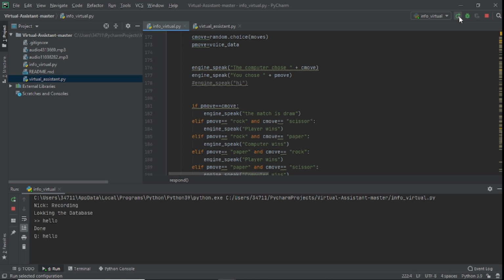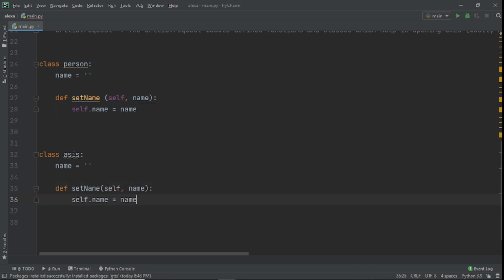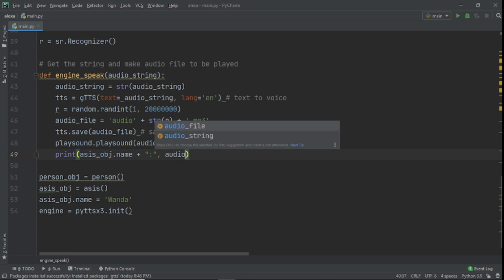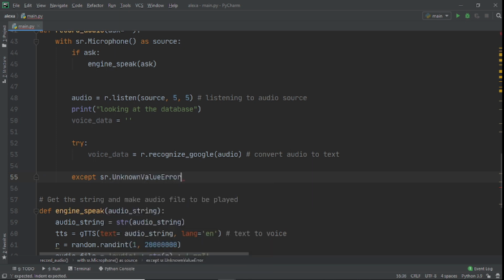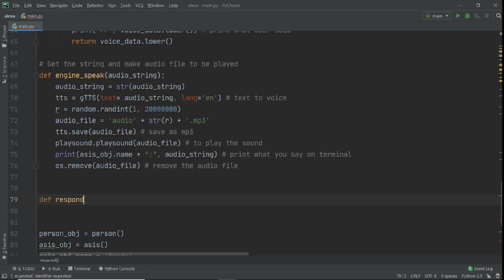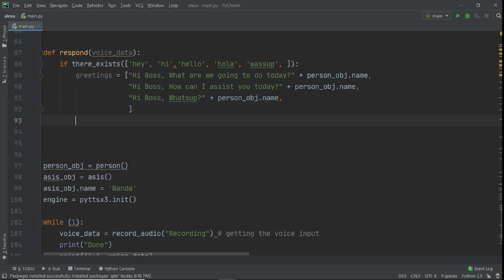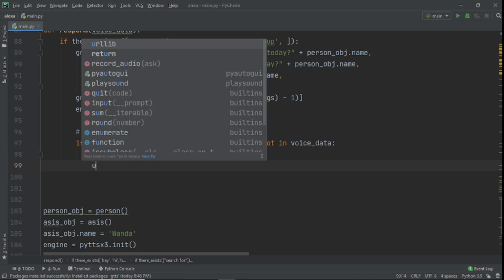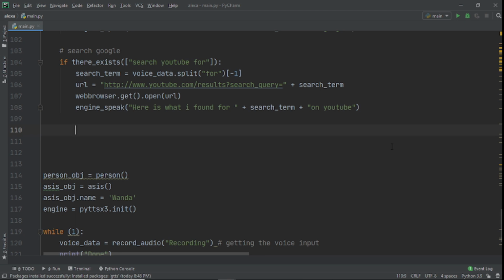Why Buy Alexa? Build A Virtual Assistant Using Python | Python Project | Jarvis AI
Why Buy Alexa when you can build your own? This video we focus of building a virtual assistant like alexa, jarvis or even vision. We will use python modules like speech_recognition, playsound, gtts, webbrowser  and many more module to fit your needs.

And download the modules in your terminal or command line.